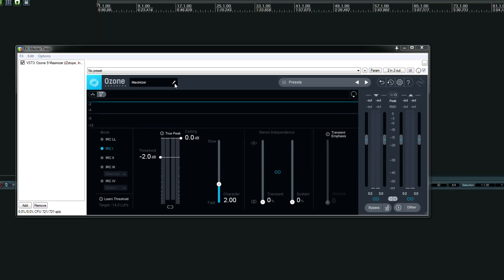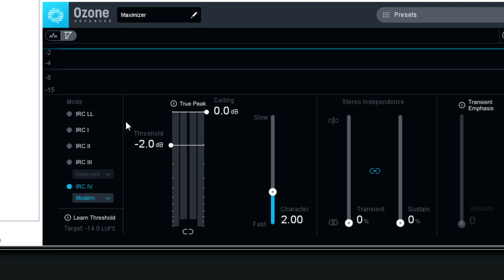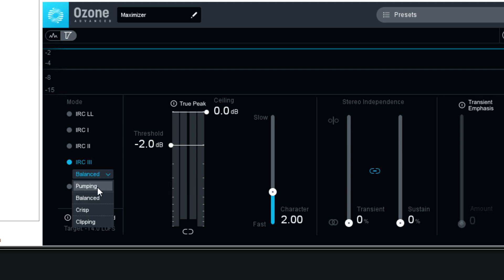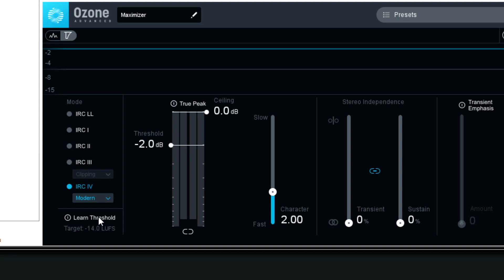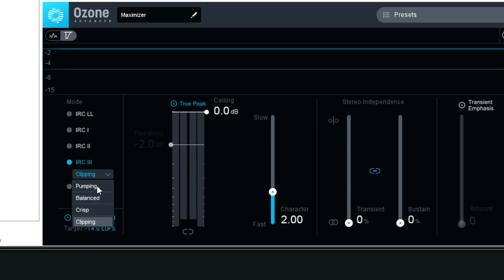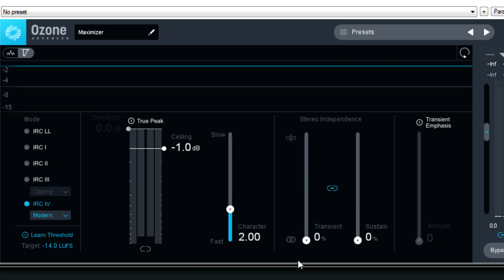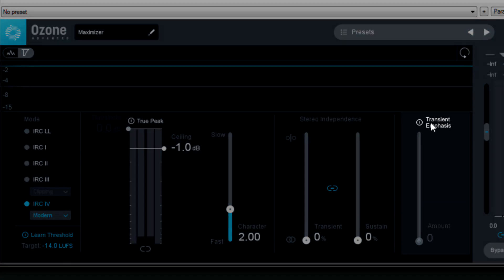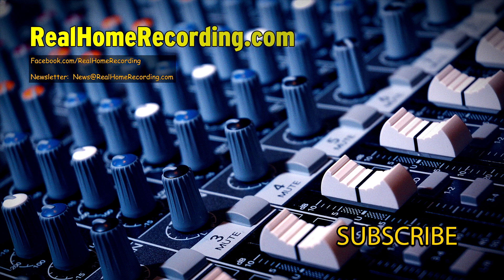Ozone 9 Maximizer Tutorial Brickwall Limiter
Adam's go to brickwall limiter is iZotope's Maximizer, a module built into their Ozone mastering suite of audio plugins. Discover how to use it to its fullest potential by watching this video.